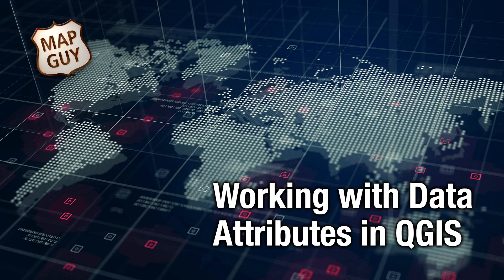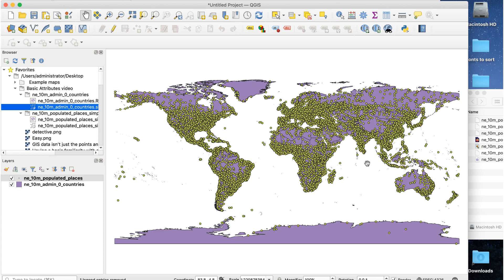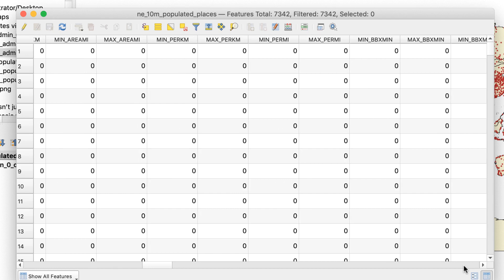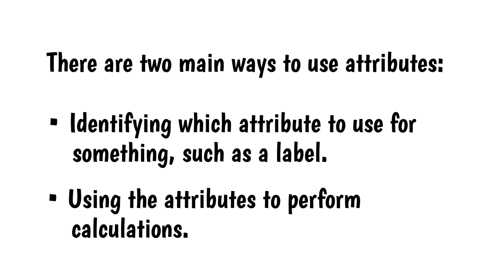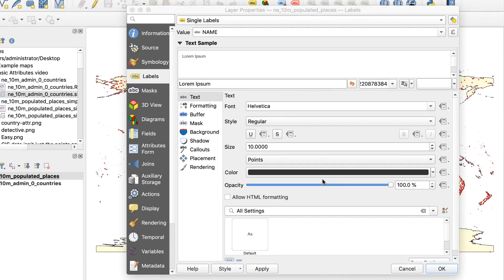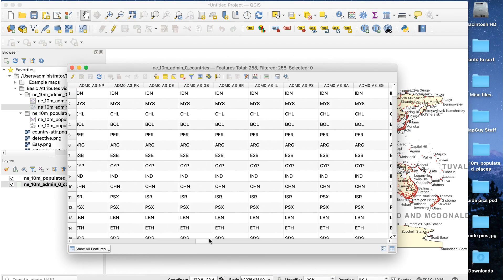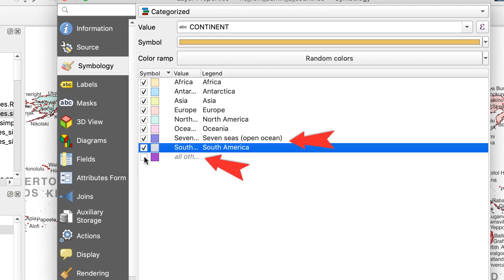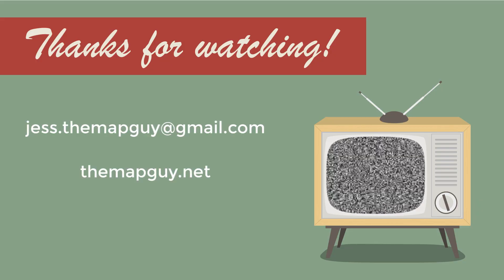Working with Attributes in QGIS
This video introduces the viewer to data attributes in QGIS and shows how they can be used.